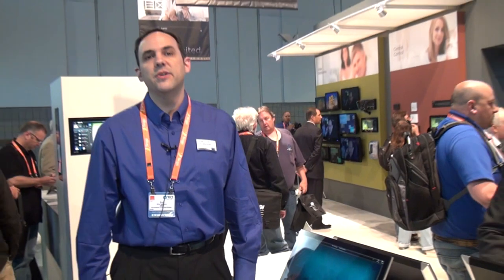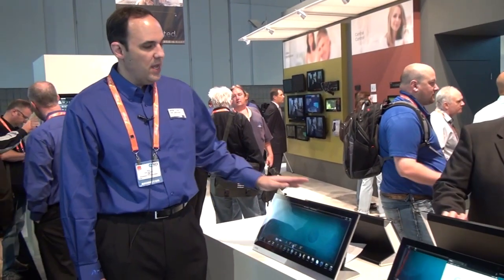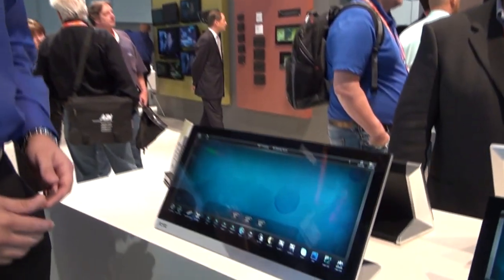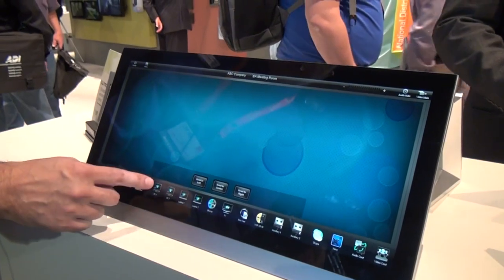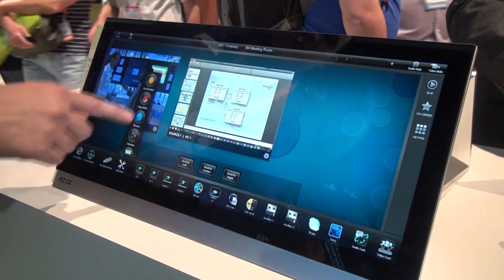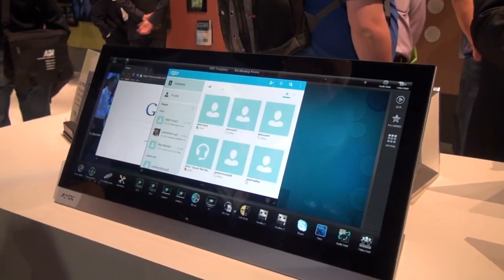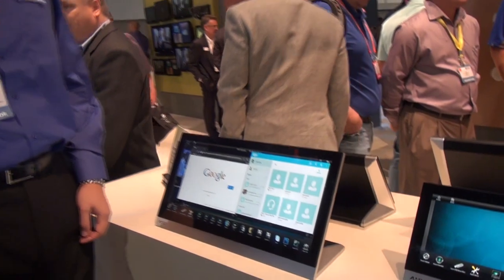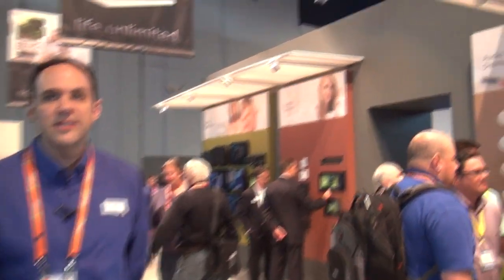AMX New Modero X Series G5 Touch Panels: Shaking Up Residential Home Automation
In its ongoing commitment to enhance user experiences that truly define "life.unlimited.", AMX introduced the residential industry to its new line of Modero X Series G5 Touch Panels. The Modero X Series now features the ability to run Apps and browse the Web, while simultaneously utilizing traditional home automation capabilities. In addition to implementing a new G5 graphics engine, AMX also quadrupled the processing horsepower with a new Quad Core Processor -- the fastest in the industry.